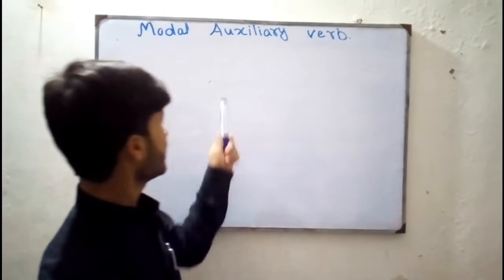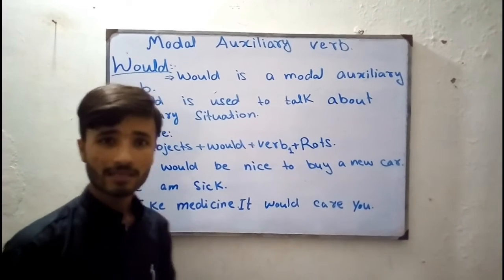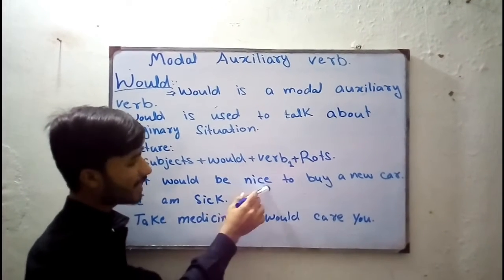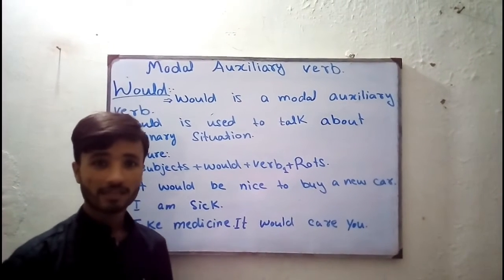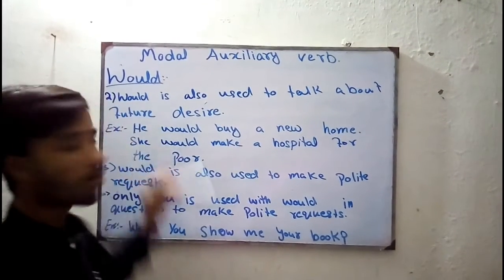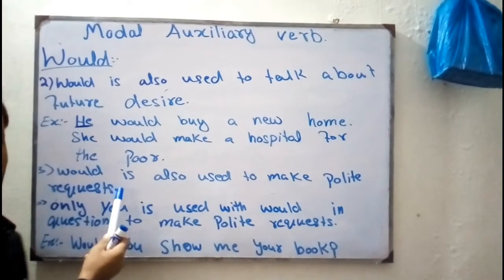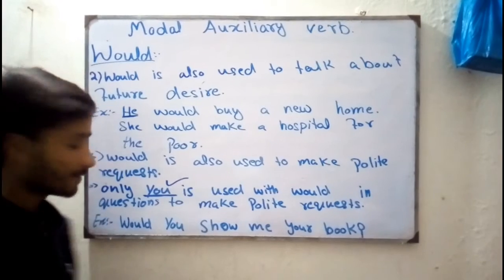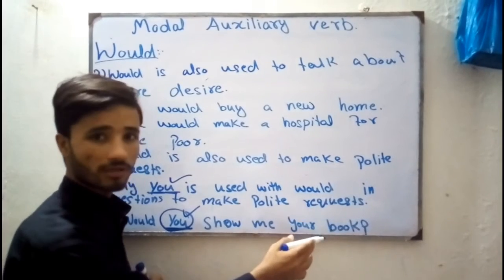What is Modal Auxiliary Verb? Part 3 | What is Would in English + Urdu? | English Grammar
What is Modal Auxiliary Verb? | What is Could? | Explanation in English + Urdu | English Grammar

What is Modal Auxiliary Verb? Part 3 | What is Could in English + Urdu? | English Grammar

Hello guys! This is Muhammad Abbas from Pakistan welcome to my channel learn English Grammar with M Abbas in this video next one Modal Auxiliary verb is being taught by Mohammad Abbas which is Would.

What is Modal auxiliary verb,
What are Modal auxiliary verbs,
What is Would,
How to know Would,
How to learn Would,
How to use Would,
Usage of Would,
Definition of Would,
Explanation of Would,
Definition of Would with examples,
Practical definition of Would,
Explanation of Would in English,
Explanation of Would in Urdu,

What is Could,
How to know Could,
How to learn Could,
Definition of Could with examples,
Definition of could,
How to understand Could,
Practical explanation of Could,
Full explanation of Could,
Explanation of could,
How to explain could,
Practical definition of Could,

What is Can,
What is Should,
How to know Can,
How to know Should,
How to learn Can,
How to learn Should,
How to understand Can,
How to understand Should,
Definition of Can,
Definition of should,
Explanation of Can,
Explanation of Should,
Definition of Can with examples,
Definition of Should with examples,
Practical definition of Can,
Practical definition of Should,
How to use Can,
How to use Should,
Usage of Can,
Usage of Should,
Can with examples,
Should with examples,

What is have to,
What is has to,
What is had to,

How to know have to,
How to know has to,
How to know had to,

How to learn have to,
How to learn has to,
How to learn had to,

Have to,
Has to,
Had to,

Practical explanation of have to,
Practical explanation of has to,
Practical explanation of had to,

Full explanation of have to,
Full explanation of has to,
Full explanation of had to,

Definition of have to,
Definition of has to,
Definition of had to,

Definition of have to with examples,
Definition of has to with examples,
Definition of had to with examples

English Grammar,
English,
Grammar